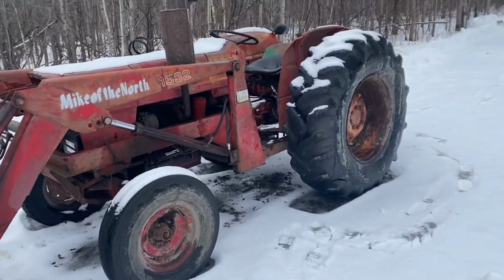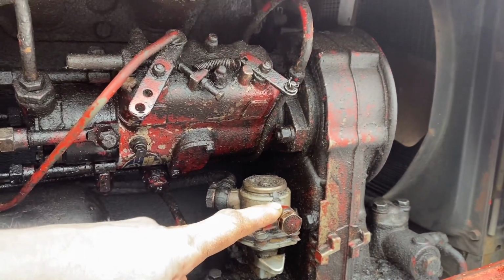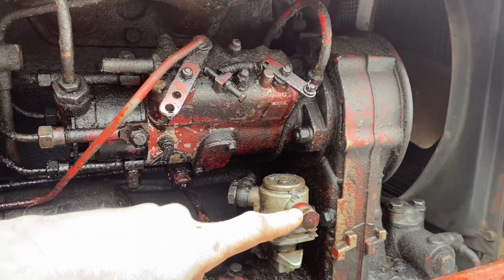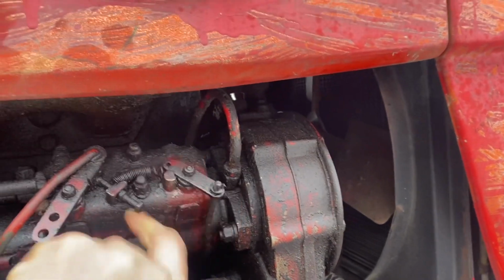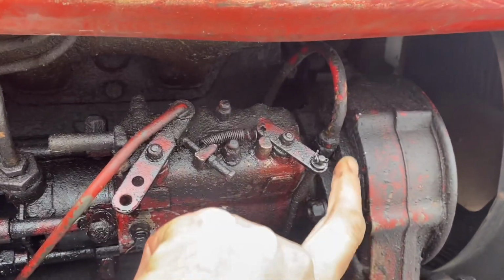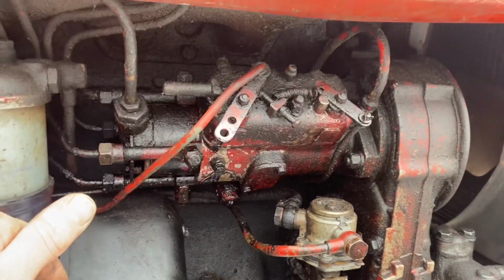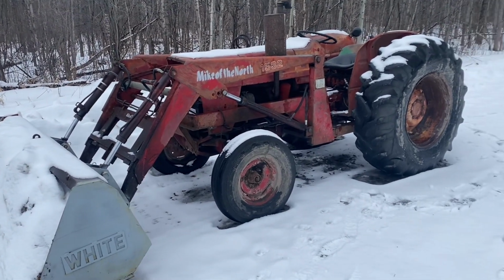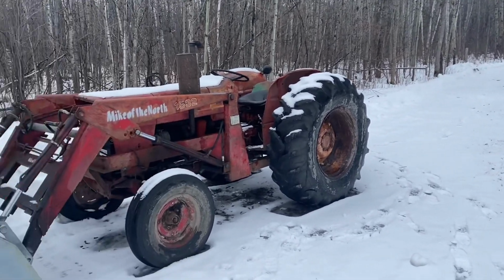Tractor down!…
The fuel pump seems to have let go on my 1973 White 1370 with a Fiat Diesel engine. It was running fine & suddenly quit.